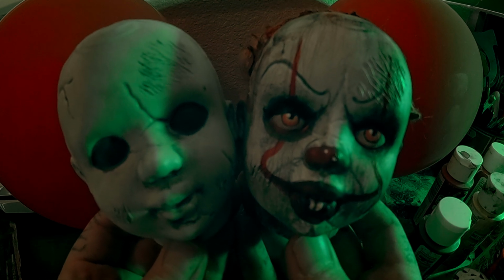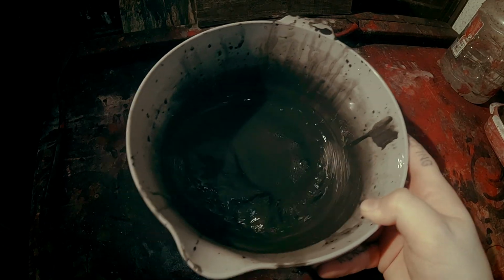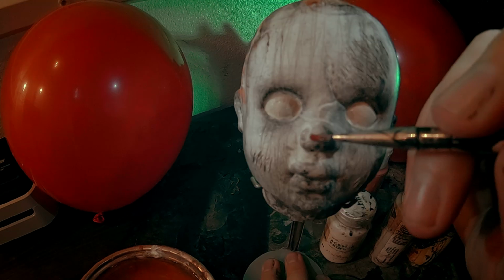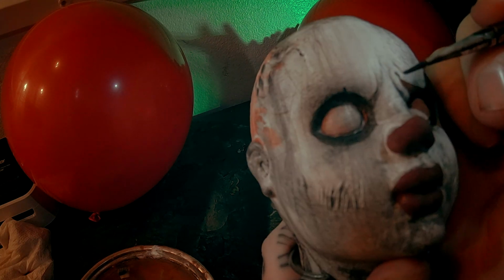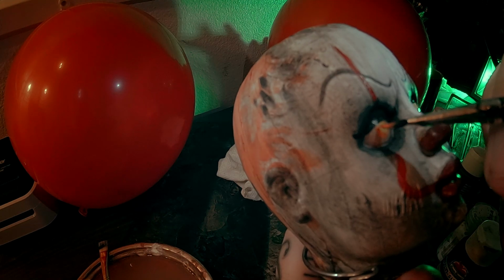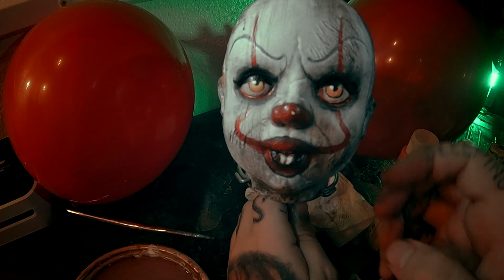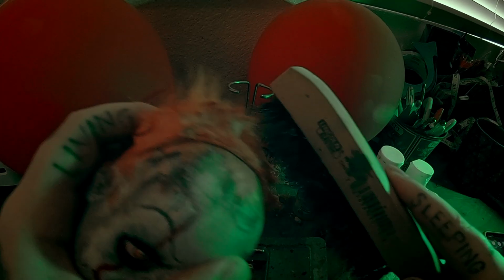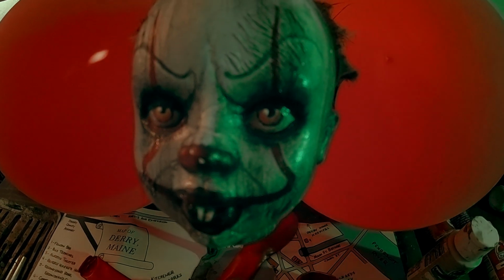Pennywise Doll Heads - Patreon Exclusive